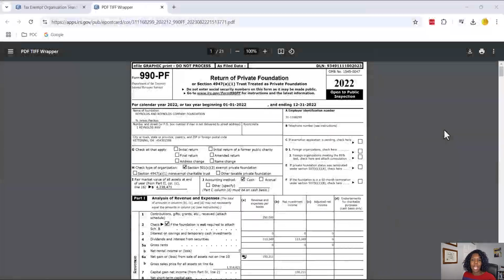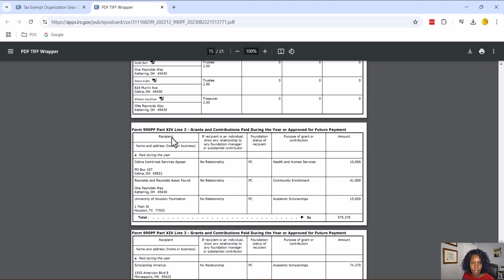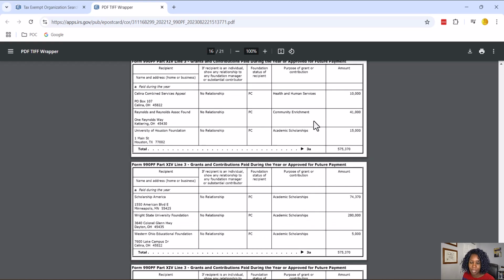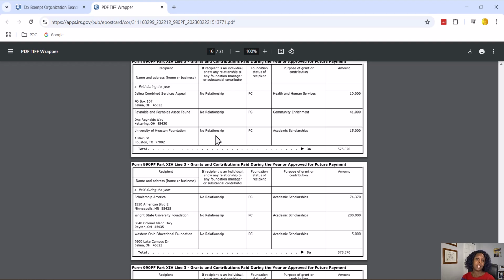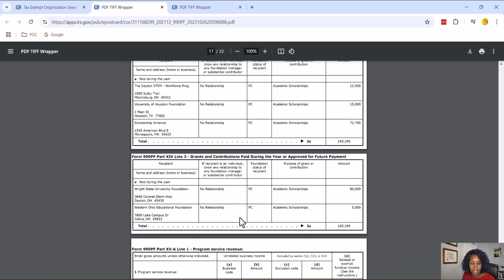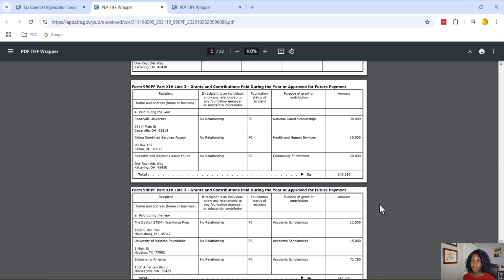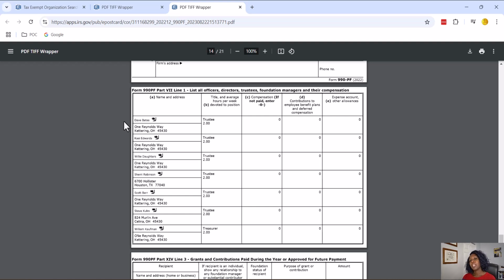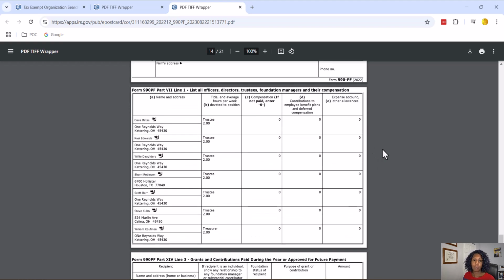Using the 990 Tax Form for Applying for Grants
The 990 tax return is required to be filed by all non-profit organizations.  It is essentially an informational return to inform the government what funding was received and how it was spent.

All 990 forms are available on the IRS website.

Foundations are also required to file 990 tax forms every year to the IRS to keep their 501c3 status.

If you are applying for grant funding from a foundation, you can use the 990 form to see who they funded in the past and for how much.

Using the 990 tax return will help you determine if you should apply for a particular grant application or not.